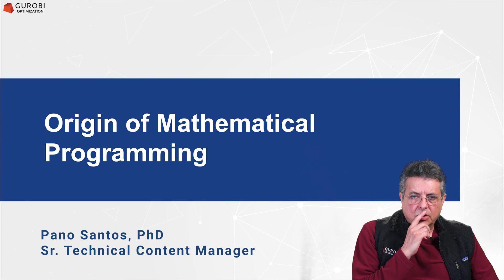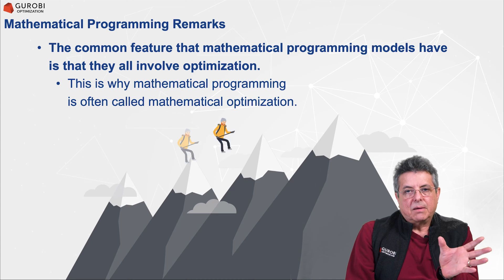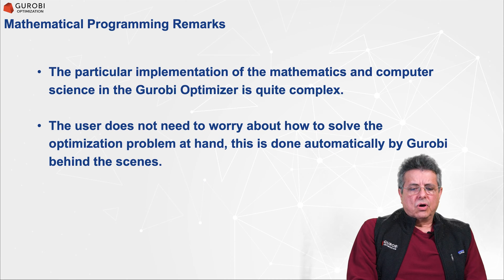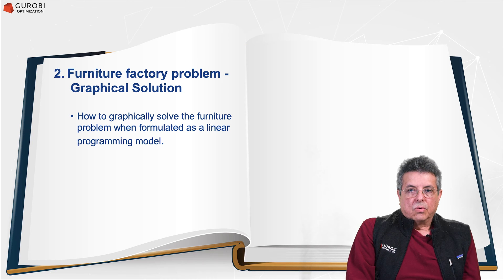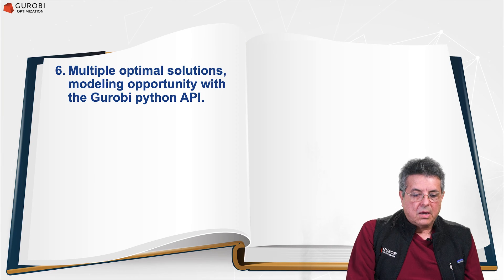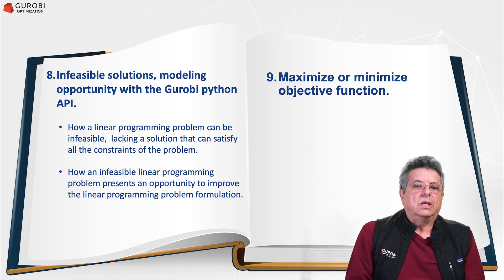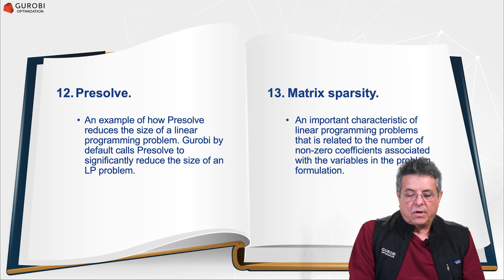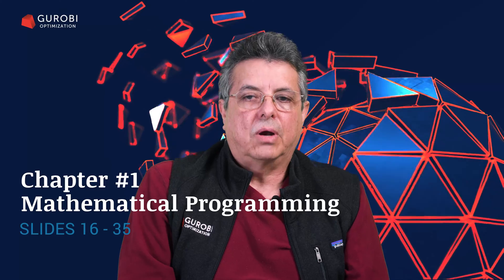Chapter #1: Mathematical Programming [slide 16-35]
About Gurobi